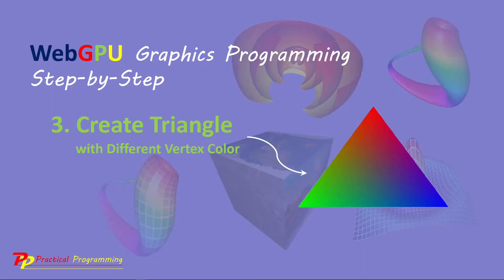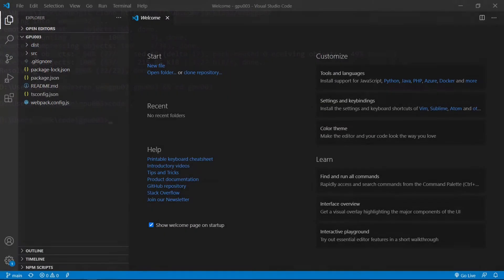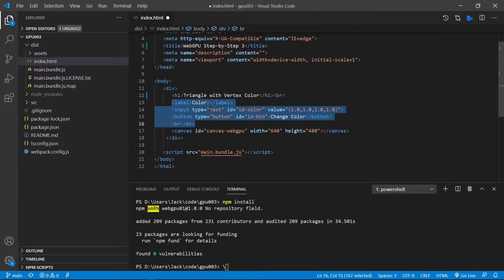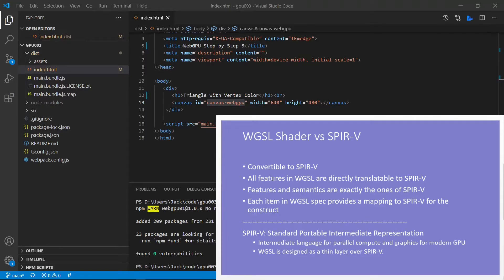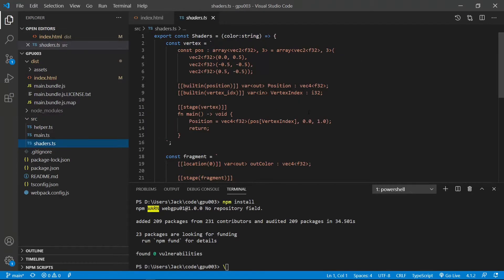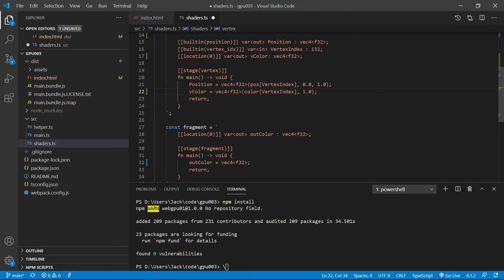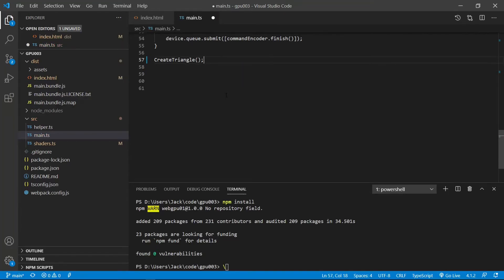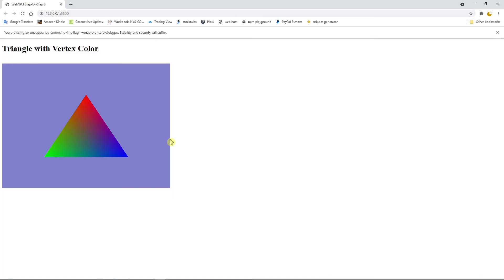WebGPU (3): Create Triangle with Different Vertex Colors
(code update: Recently, Chrome Canary made some changes to the WebGPU API: it no longer supports old pipeline format anymore. I have updated the code at GitHub.)

This is the third video of a video series about "WebGPU Graphics Programming Step-by-Step".  It shows how to create a simple triangle with different vertex colors using the WebGPU API.

WebGPU is the next-generation graphics API and future web standard for graphics and compute, aiming to provide modern 3D graphics and computation capabilities with the GPU acceleration. This video series will provide all the tools and programming skills you need to help you create advanced 3D graphics and GPU computing on the web with this new WebGPU API.

This video series starts by taking you through the development environment setup for building the WebGPU apps and then shows you the WebGPU basics, shader program, GPU buffer, and rendering pipeline. Next, you will learn how to create primitives and simple objects in WebGPU. As you progress through the video series, you will get to grips with advanced WebGPU topics, including 3D transformation, lighting calculation, colormaps, and textures. At the same time, you will learn how to create advanced 3D WebGPU objects, including various 3D wireframes, 3D shapes, simple and parametric 3D surfaces with colormaps and textures, as well as 3D surface plots and fractal graphics described by complex functions. In addition, you will explore new WebGPU features, such as compute shader and storage buffer, and how to use them to simulate large particle systems.

By the end of this video series, you will have the skill you need to build your own GPU-accelerated graphics and computing on the web with the WebGPU API.

You will learn from this video series:

- Set up development environment based on WebPack and TypeScript for developing WebGPU apps.

- WebGPU basics, GLSL and WGSL shaders, and rendering pipeline.

- Create primitives and simple shapes in WebGPU.

- 3D transformations, model, viewing, projection, and various coordinate systems.

- GPU buffers, uniform buffer objects, animation, and camera controls.

- Normal vectors, lighting model, ambient, diffuse, and specular light calculations.

- UV coordinates, texture mapping.

- Color model, colormaps, and color interpolation.

- Create 3D shapes, wireframes, surfaces, and 3D charts.

- Create 3D plots and fractal graphics using complex functions.

- Compute shaders, storage buffers, and large particle system simulation.